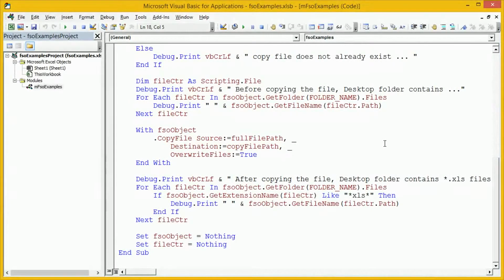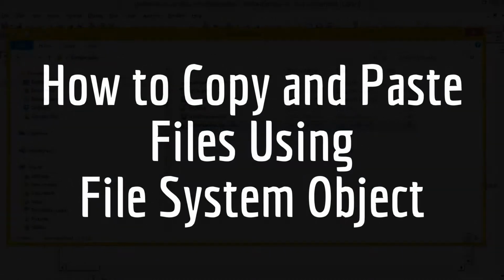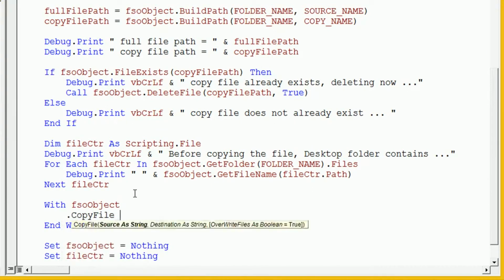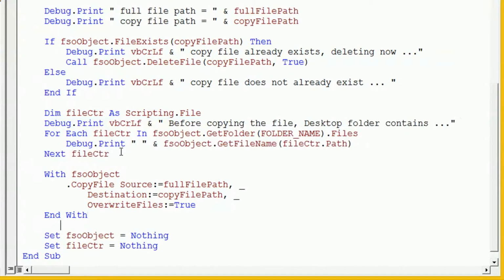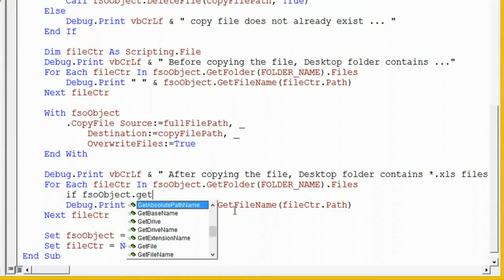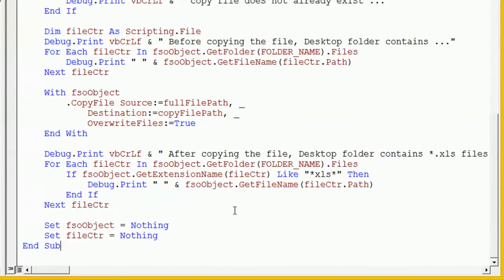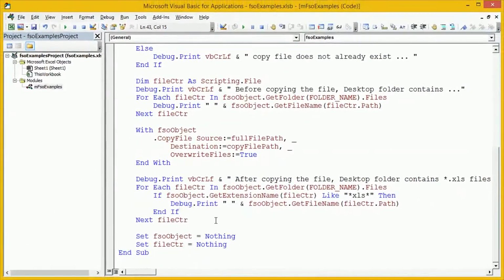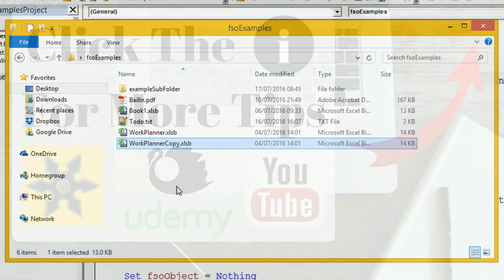Understanding VBA Code: Excel VBA Programming with File System Objects (Part 4 of 4)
Video description
The goal of my Excel VBA tutorials are to take you from a beginner level to a confident VBA developer and programmer as quickly as possible.  The best way to do this is to help you UNDERSTAND how to code in VBA.

A very common VBA coding task is managing files and folders: copying files, deleting files, creating folders, checking if files exist etc.  When programming in VBA (Access or Excel) there is an excellent tool available to help us with this: the File System Object.

The File System Object is part of the Microsoft Scripting Runtime.  When setting up our spreadsheet we have to make sure we enable the Microsoft Scripting Runtime in the library references from the visual basic editor (VBE).  Once we have done this we can use all of the objects in the Scripting Runtime library within our VBA code.

In the final part of this free beginner level VBA tutorial series we use Microsoft Excel 2016.  We continue where we left off last time and you will learn:
1. How to copy a file using a File System Object within VBA by giving the full file path constructed earlier;
2. How to paste this new copy into a specific location with a specific file name again using File System Object in your VBA code;

A full list of my Udemy courses can be found on my Udemy profile

Paul.